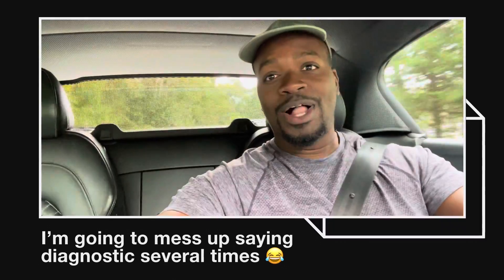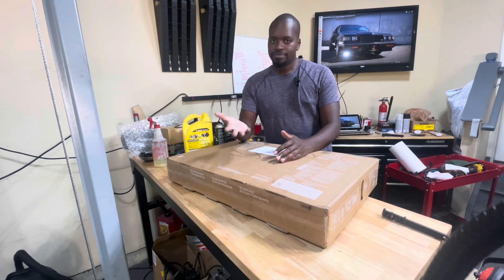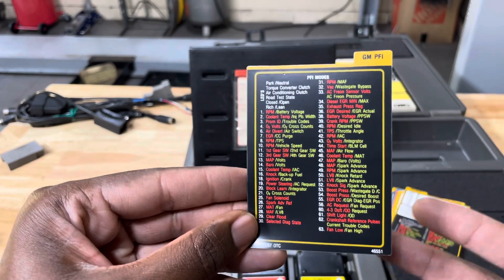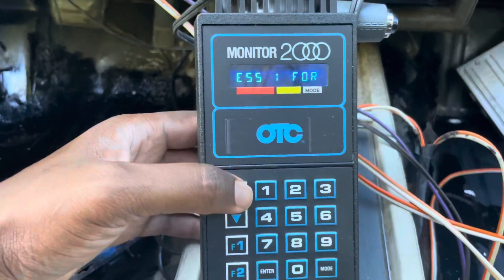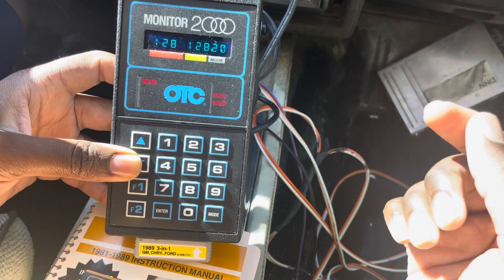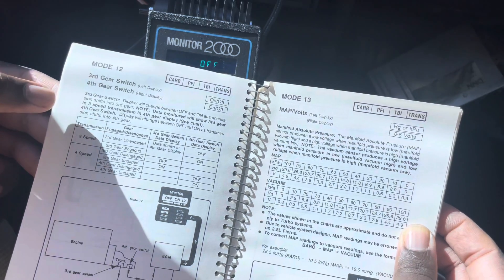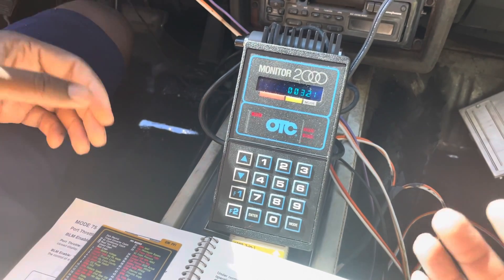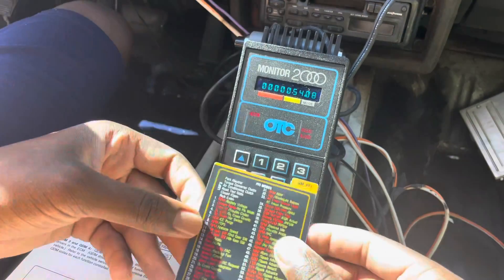Turbo Regal How-To ~ OTC 2000e Diagnostic Tool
Picked up this OTC2000 to read and diagnose a hard start with the TTop GN. Found TPS and IAC sensors that need to be reset.

Details:

OTC 2000e needs to have a 1989 3-in-1 cartridge with a GM ALDL style cable. GM PFI is the correct reference card to use.